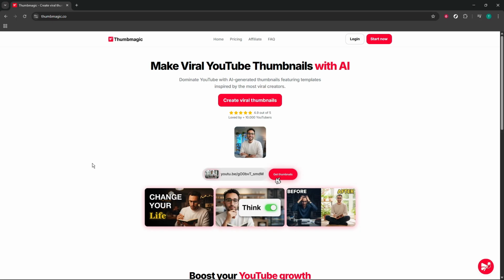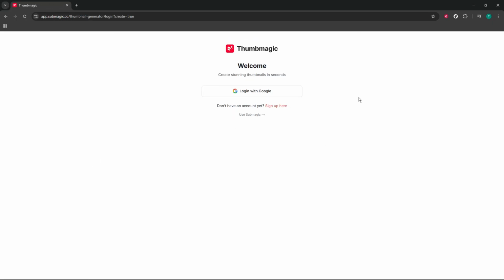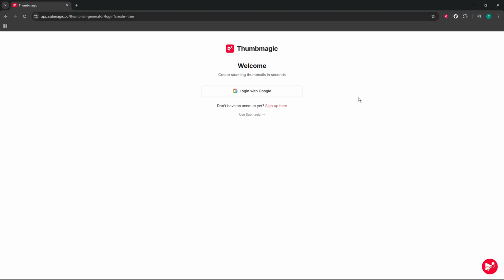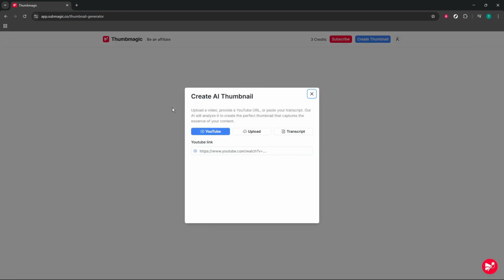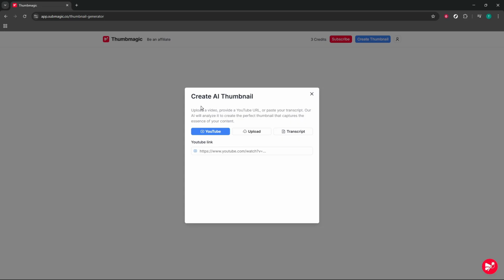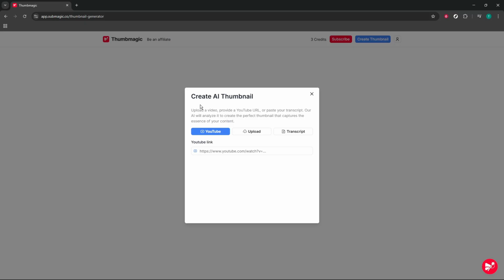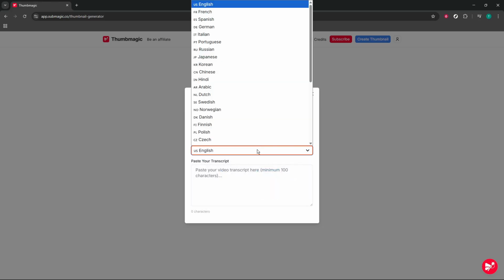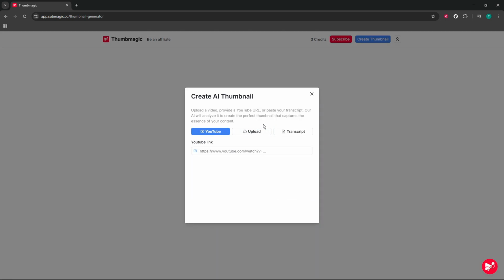How To Use Thumbmagic (2026 Guide)